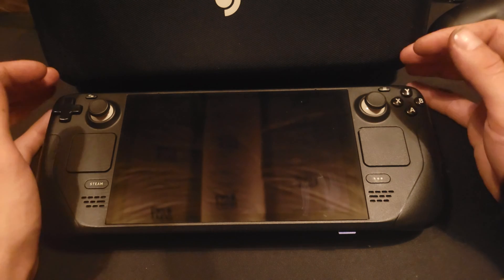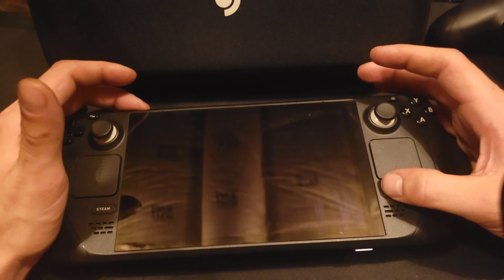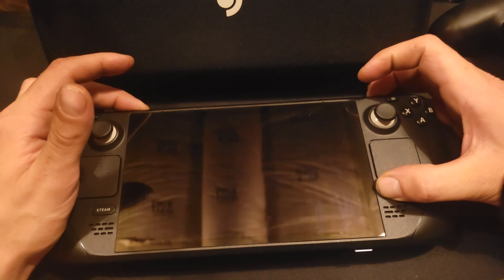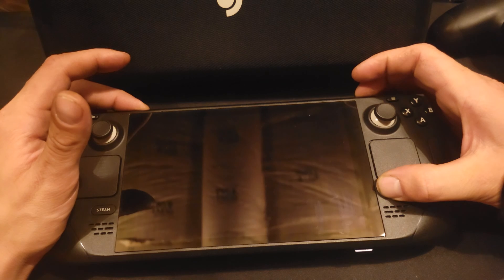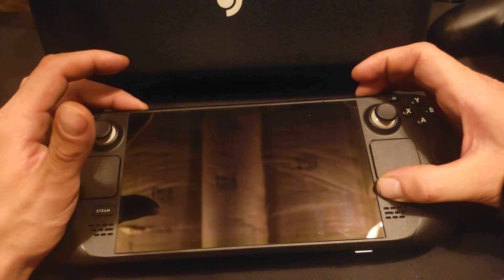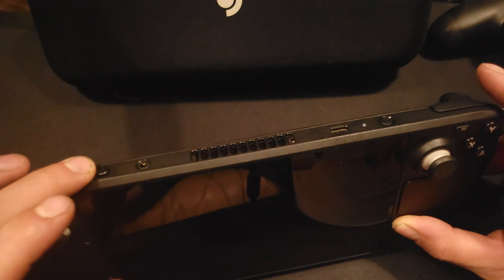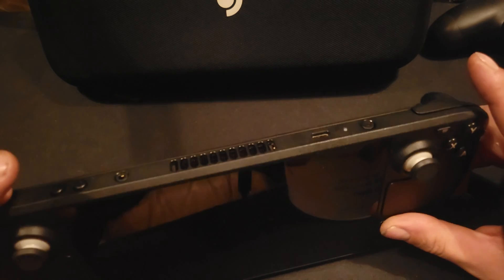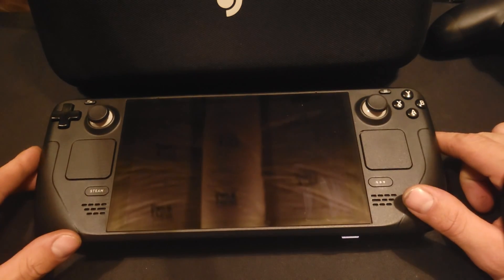SteamDeck: Clear CMOS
demonstration of clearing CMOS on a Valve Steam Deck. Clear CMOS is a bit of a misnomer, but I digress.
How to recover a Steam Brick!